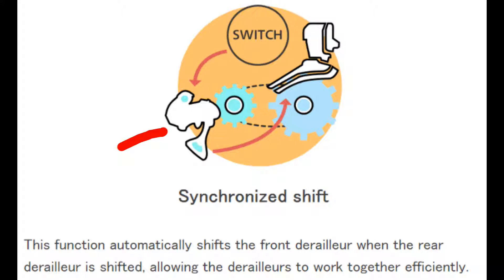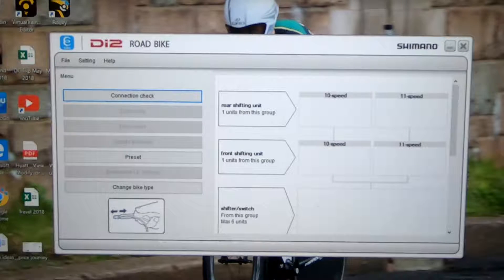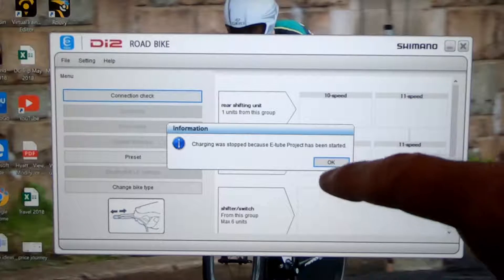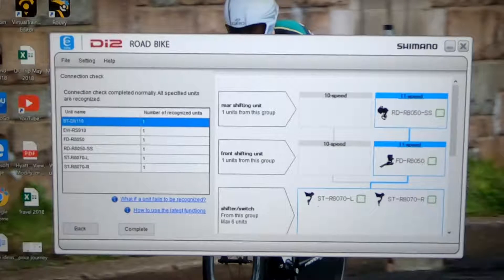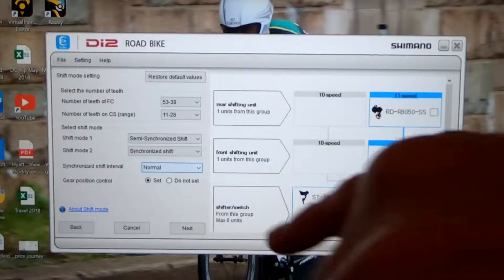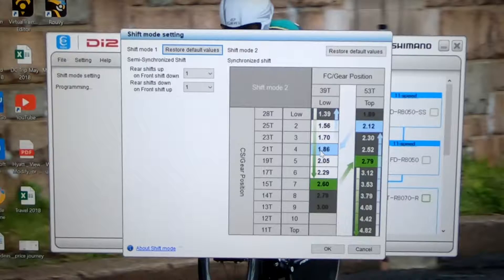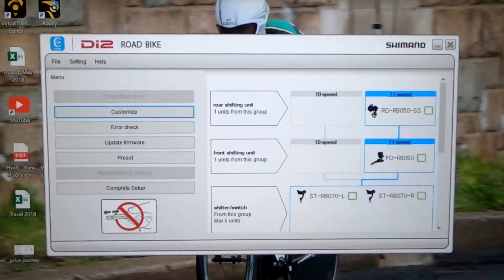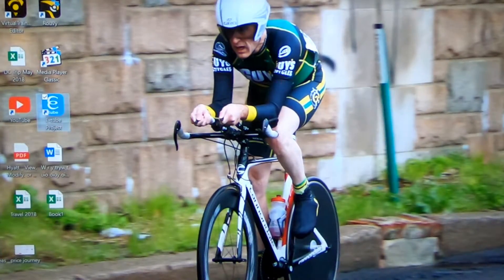Di2 Programming Synchro Shift Mode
A quick demonstration of the steps to making changes on your Di2 when using the Synchronized shift mode.